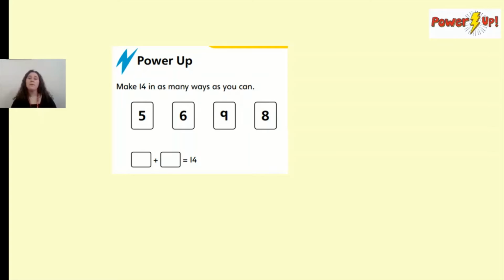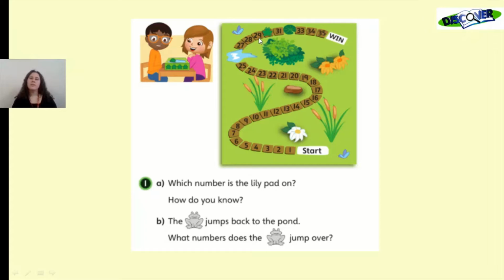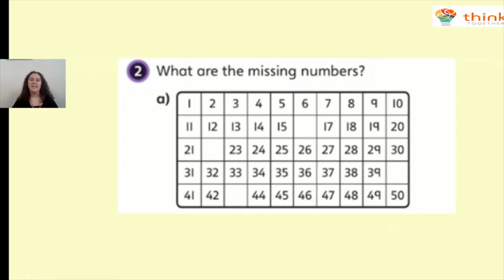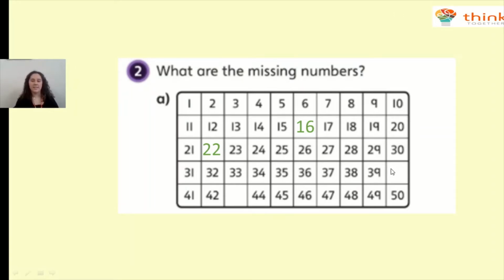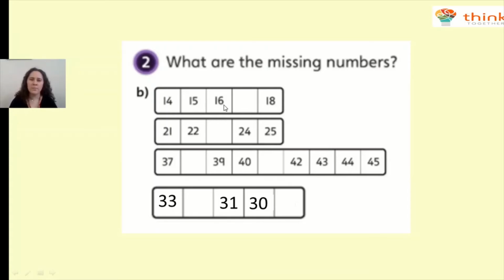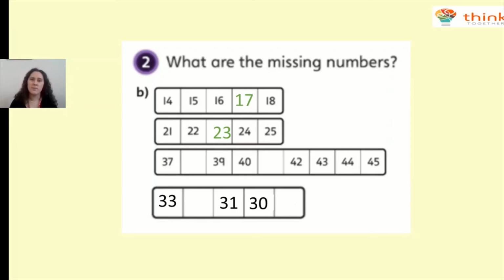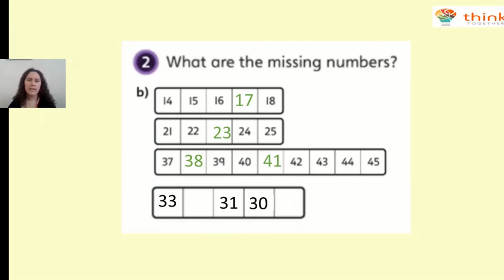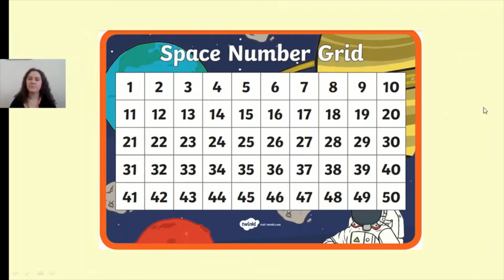Year 1, Maths 03.02.21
In today's lesson, we will be finding missing numbers in a number line.